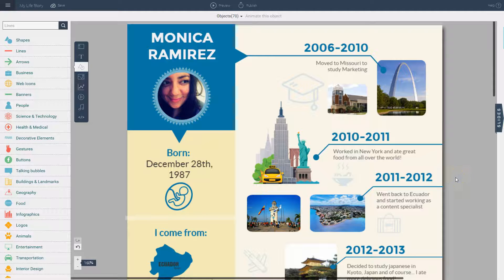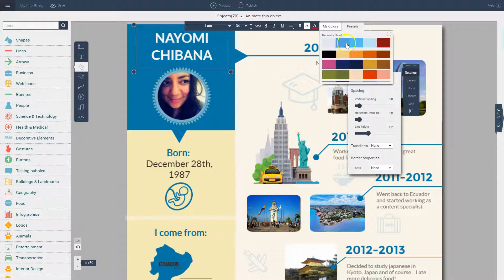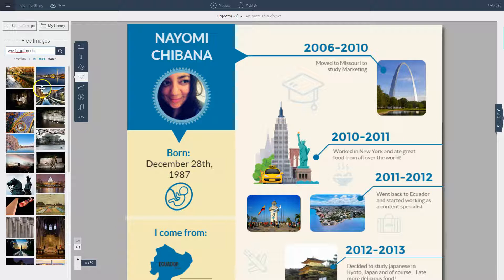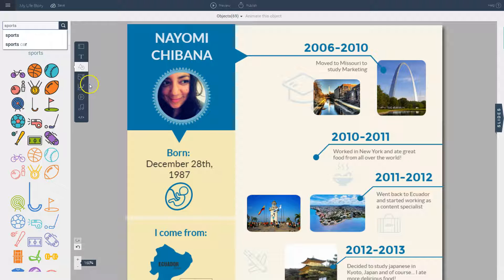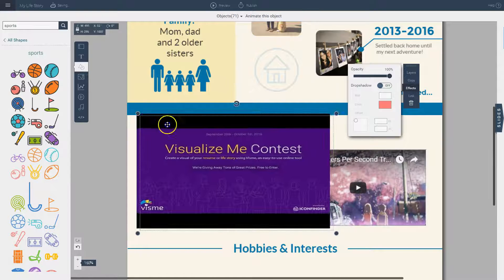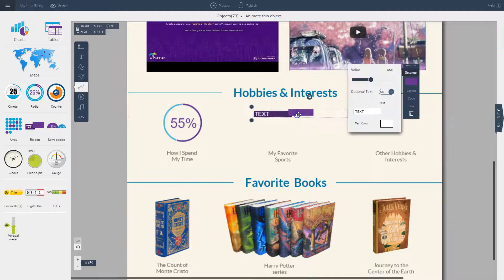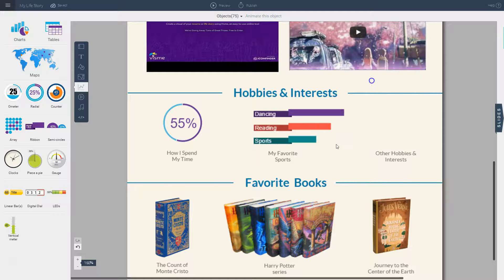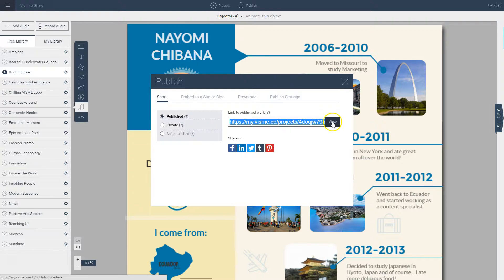How to Create a Visual Life Story With Visme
A short step-by-step tutorial on how to create a visual of your life story with Visme, an online infographic and presentation tool.